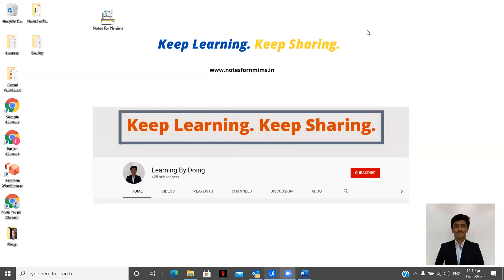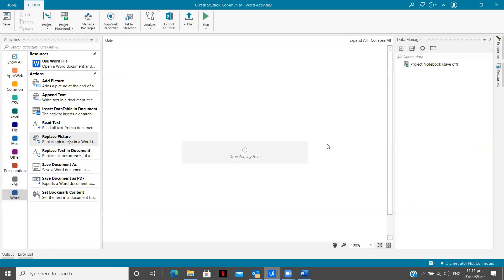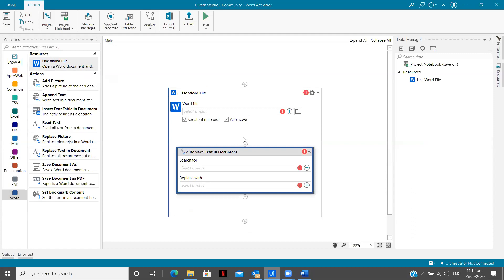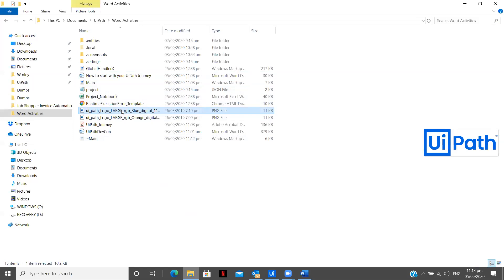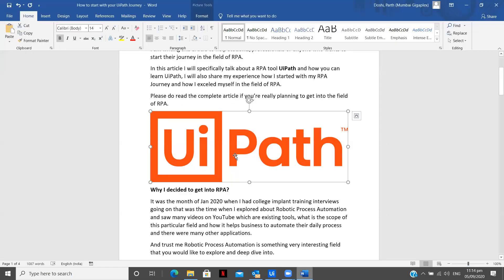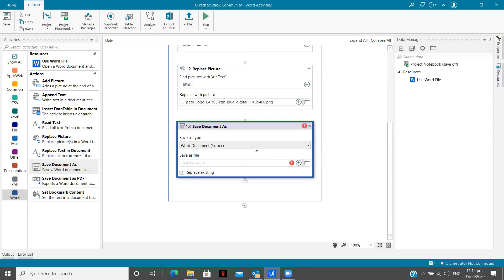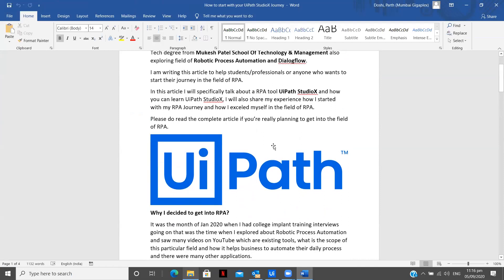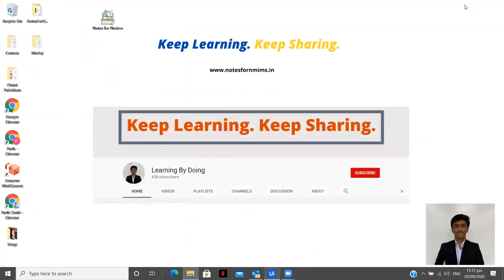Learn How To Replace Text, Pictures & Save Document As Activities using UiPath StudioX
In this video, the following topics have been explained:
1) What are word activities in UiPath StudioX?
2) How to edit word documents using UiPath StudioX?
3) Importance of Alt Text of an Image
4) Learn how to save the document with the different file names